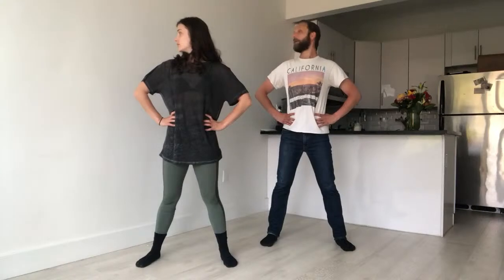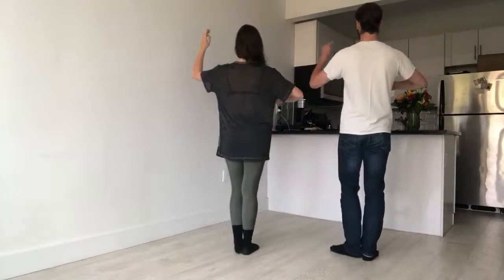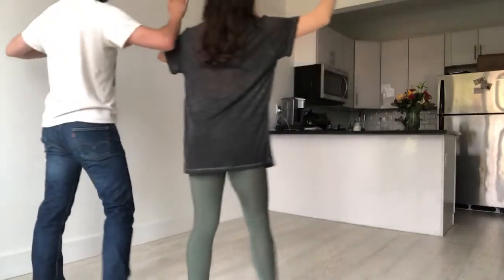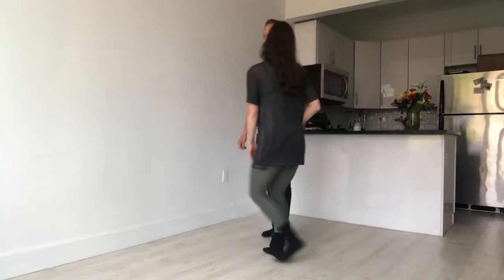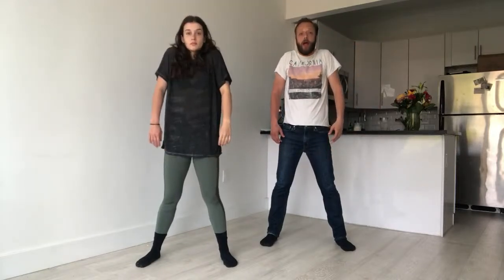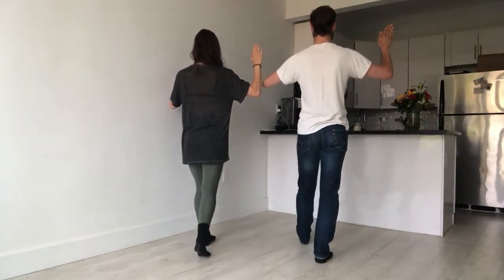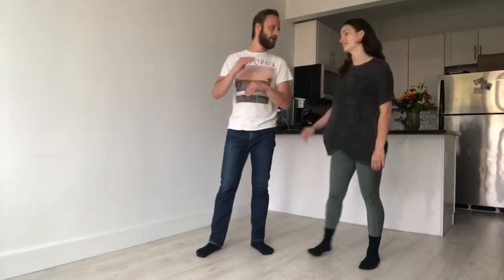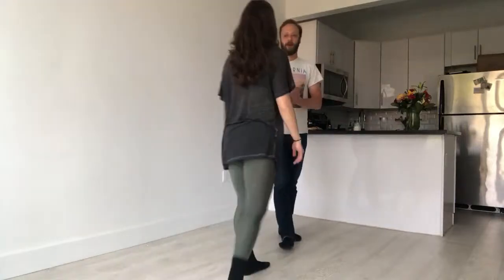Argentine Tango Dance Class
6/11/20 Razvan